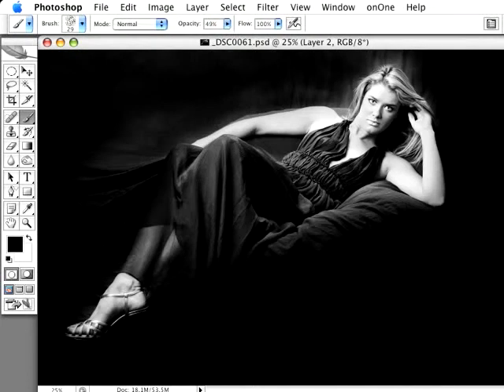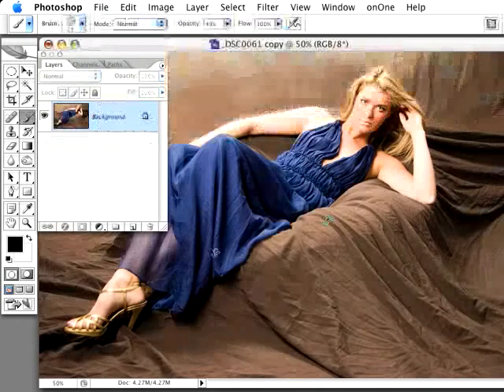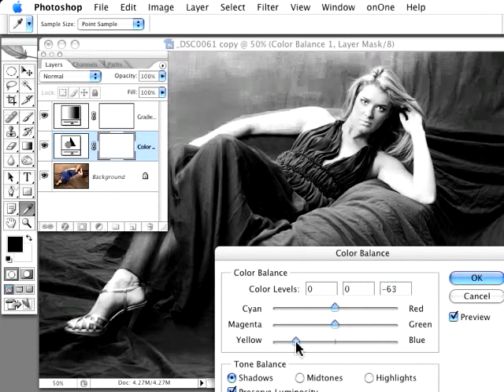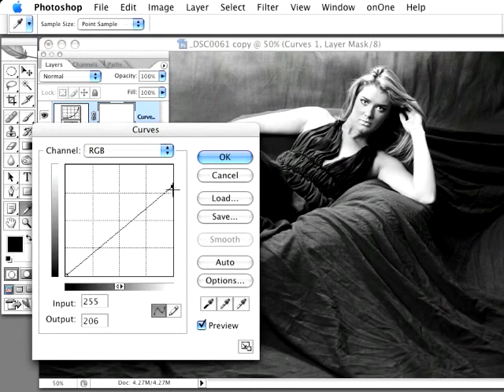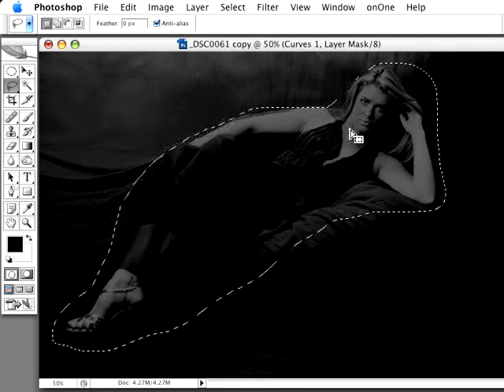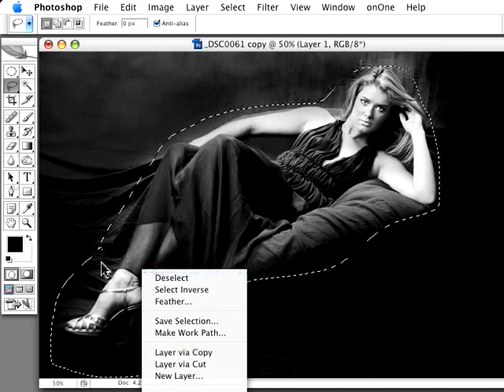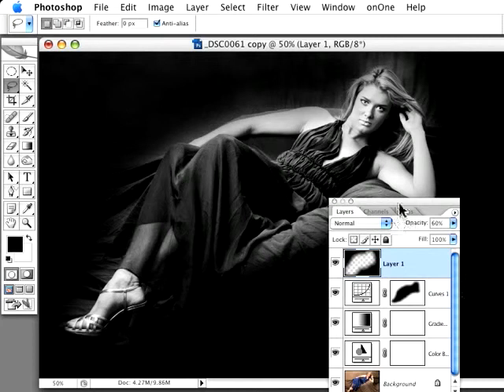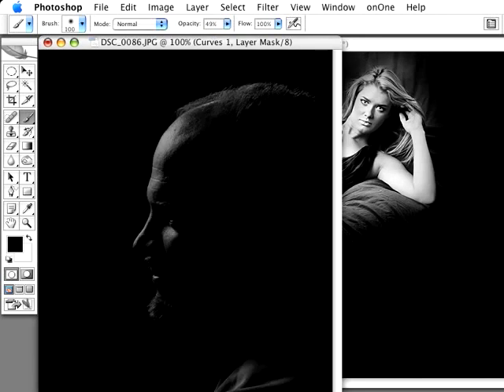Photoshop Tutorial Dramatic Effect